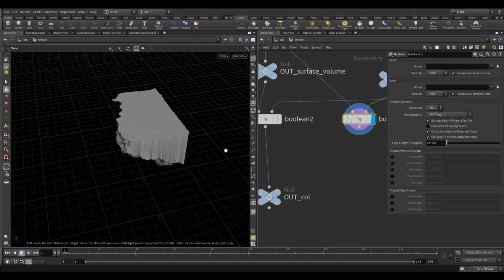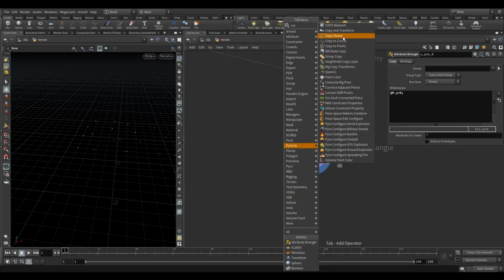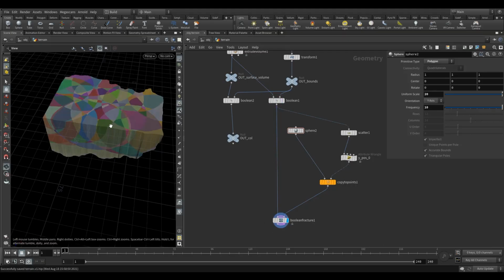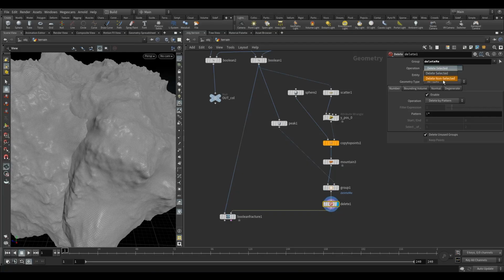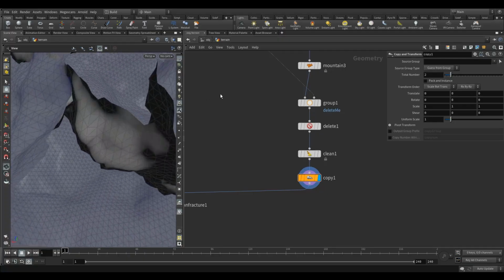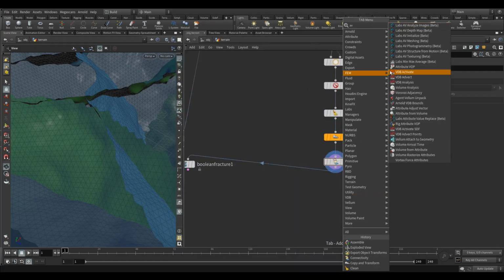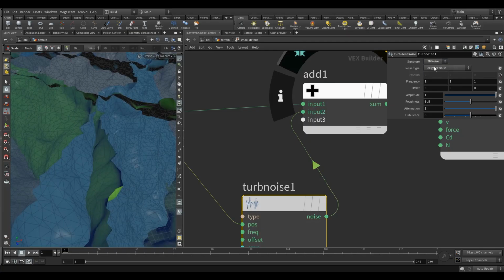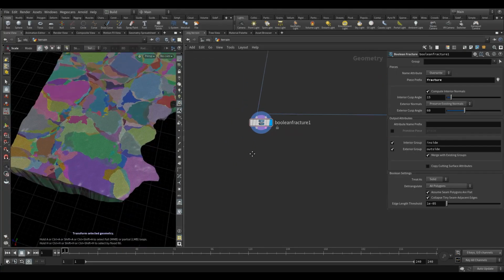module ii week 06 02 main fracture v1 1080p